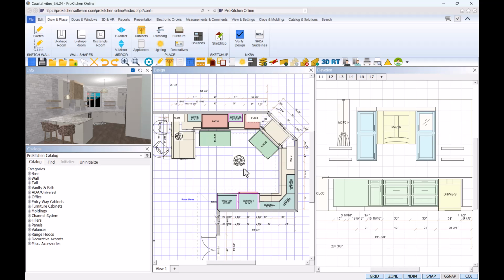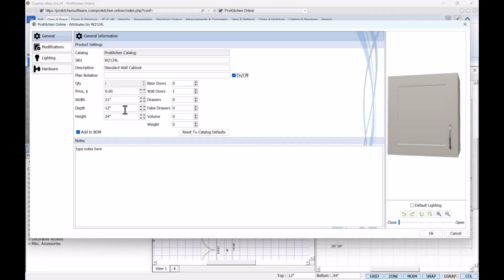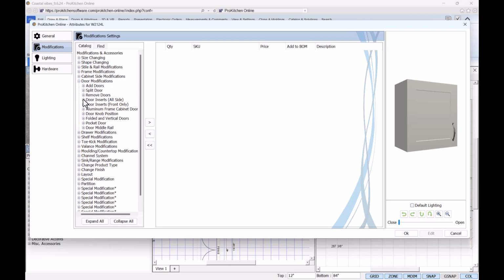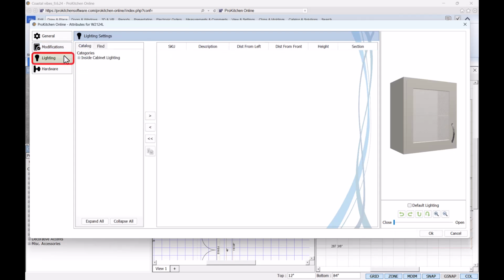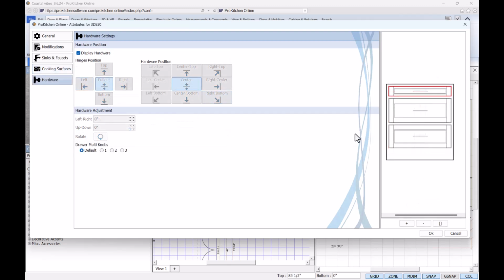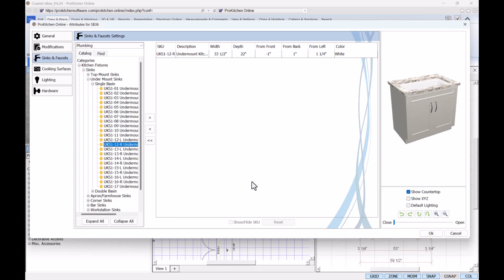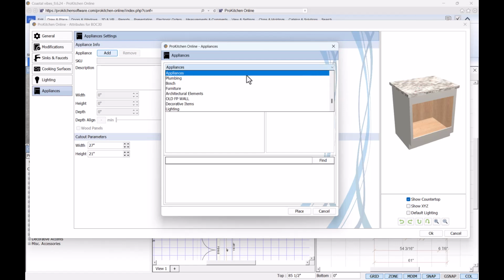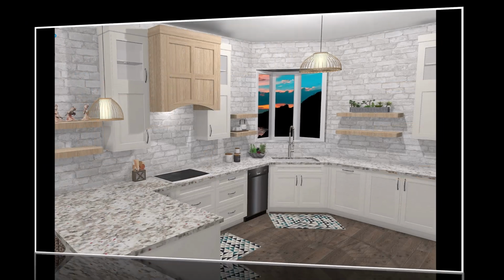Cabinet Attributes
0:00 Intro
2:15 General
4:25 Modifications
7:15 Lighting
8:45 Hardware
10:20 Sinks & Faucets
12:45 Cooking Surfaces
13:25 Appliances